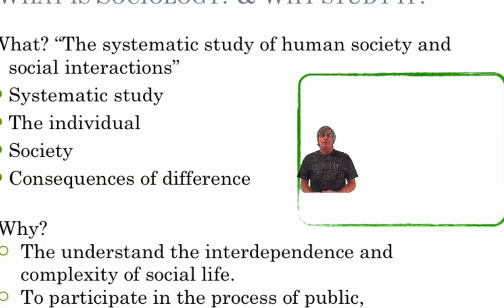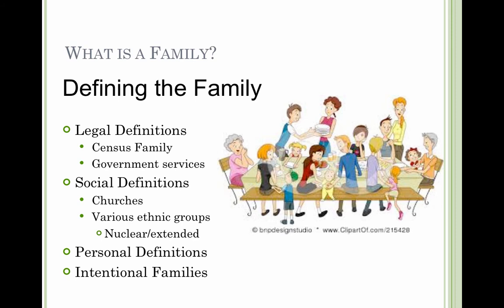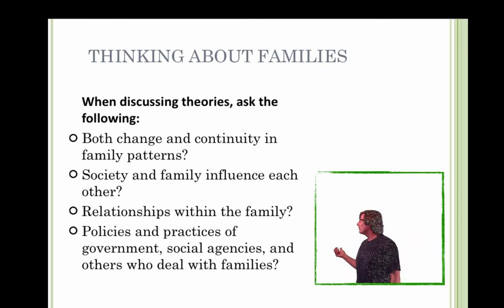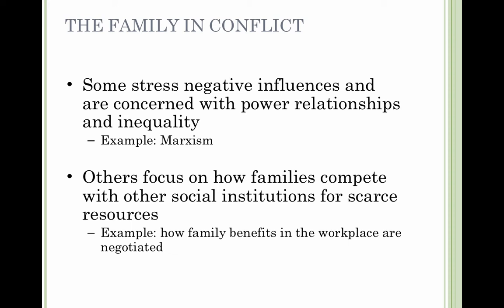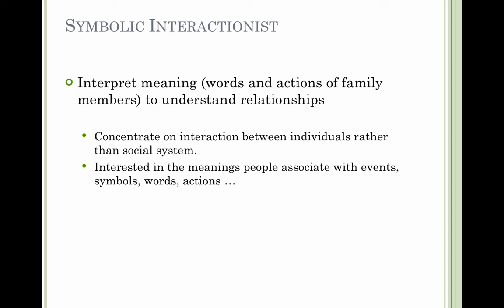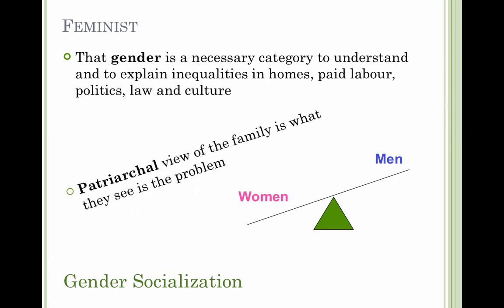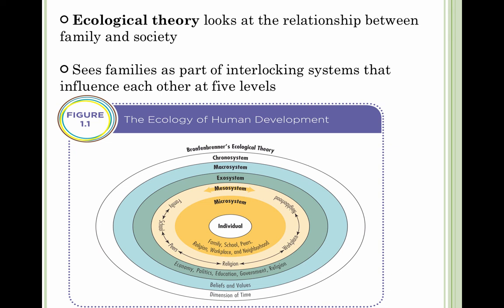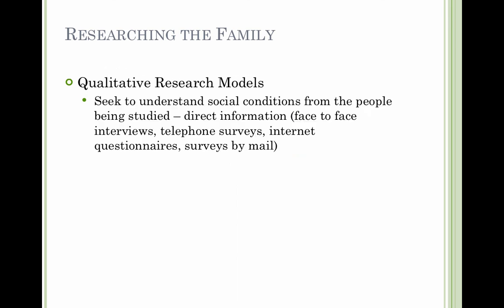SteveMillers Fam Soc C1 W15